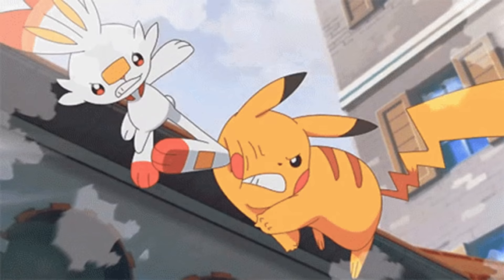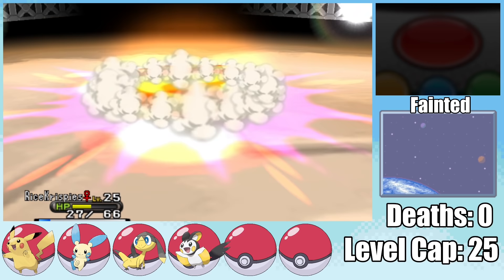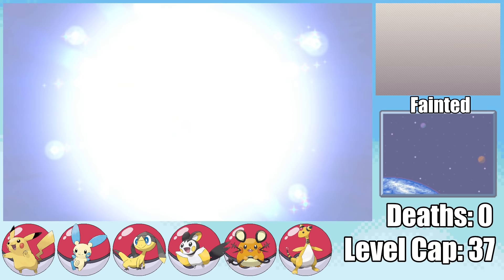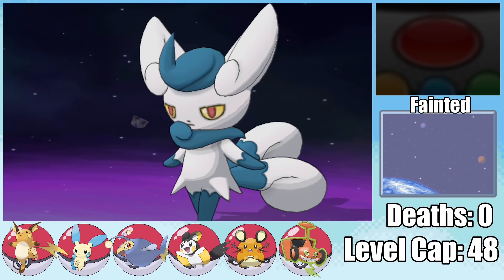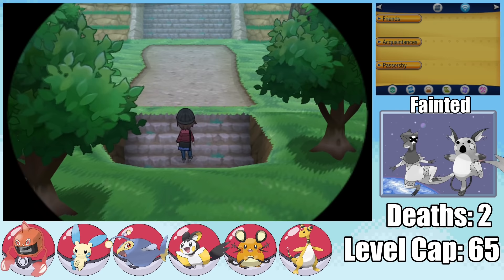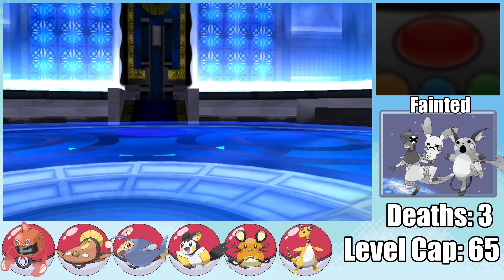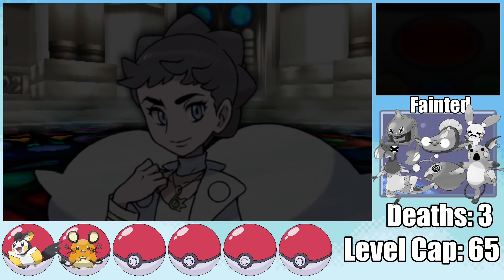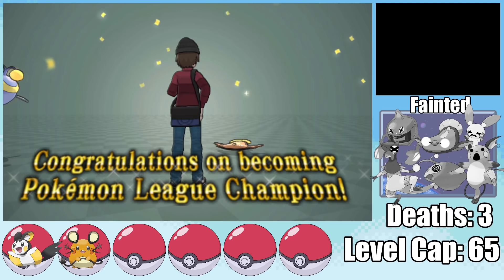Pokémon Y Hardcore Nuzlocke - Electric Type Pokémon Only! (No items, No overleveling)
Can I beat a Pokemon Hardcore Nuzlocke challenge in X and Y using only Electric types?

Make sure you tell me what Nuzlocke challenge you want to see next. Sun and Moon, Black and White? Specific types? Let me know.